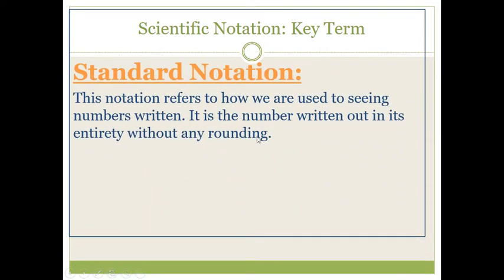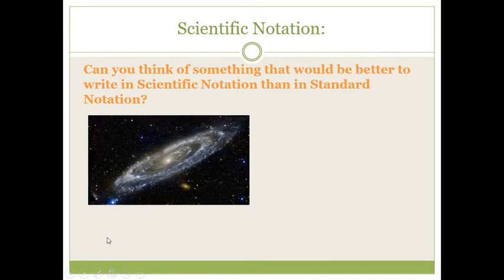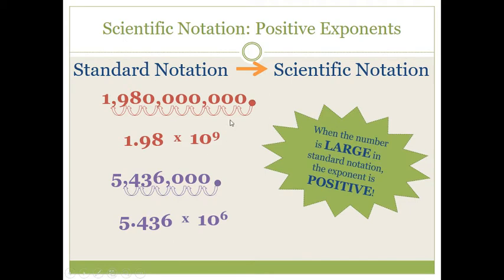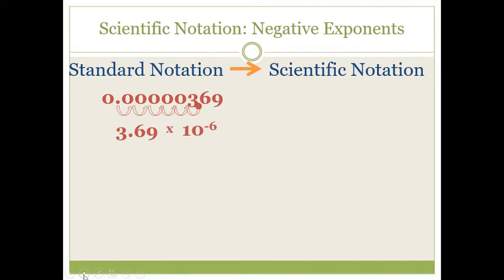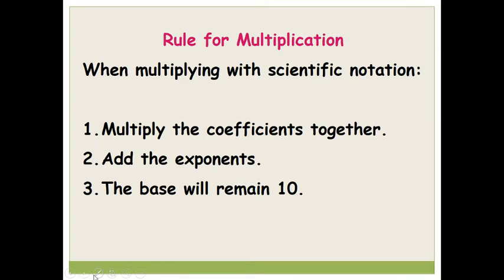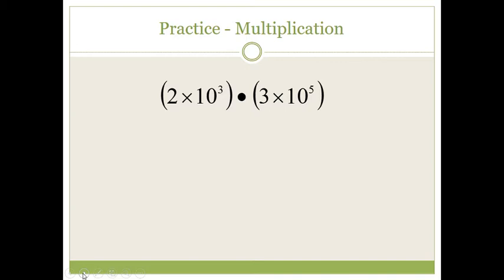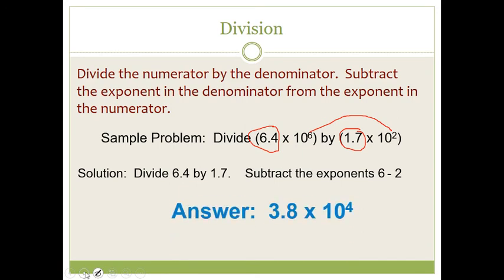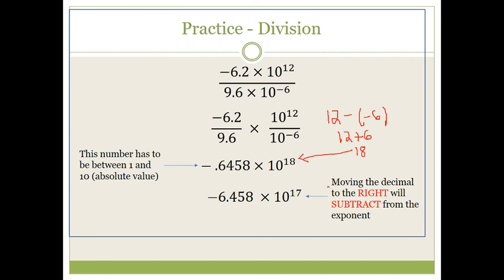Math 8 A Asynchronous session 3